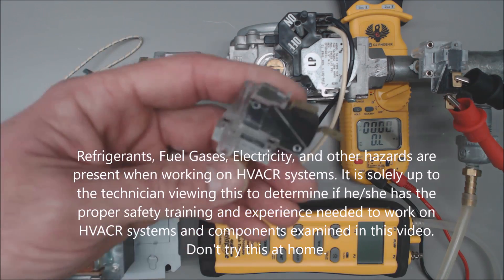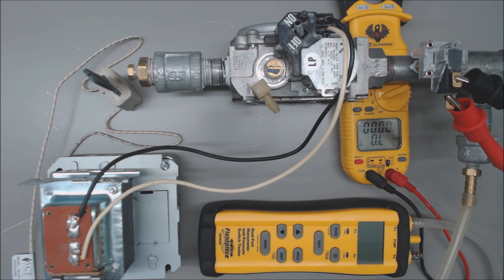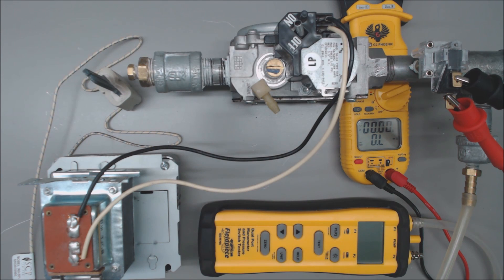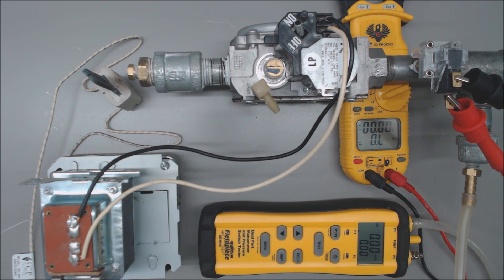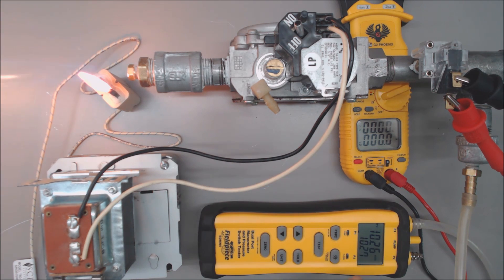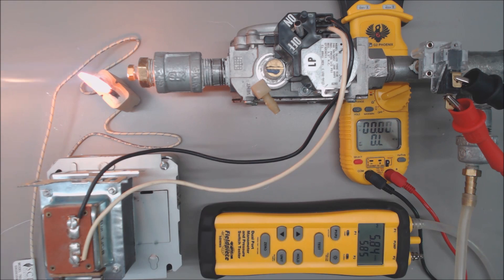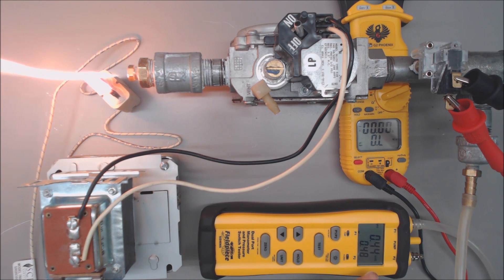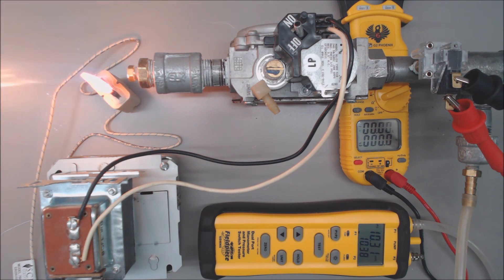Gas Furnace Low Pressure Gas Switch Testing and Why You Should Install Them!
In this HVAC Gas Furnace Video, I go over why the Low Pressure Gas Switch is piped into the propane gas line and wired with the limit circuits. I show at what pressure the switch opens and closes as well as what the flame looks like if the gas pressure was lower and the switch was not installed. Supervision is needed by a licensed HVACR Tech while performing tasks as Experience and Apprenticeship garners Wisdom and Safety.